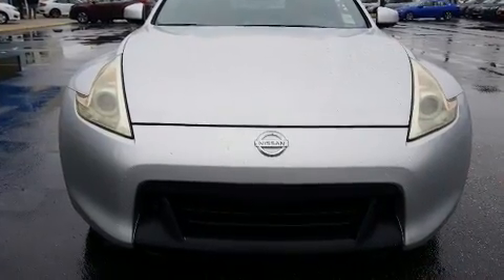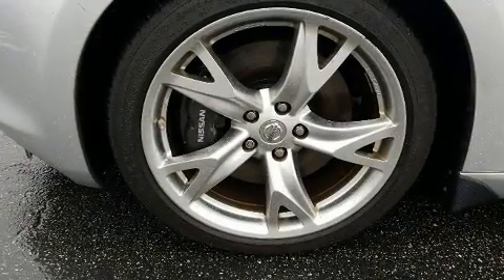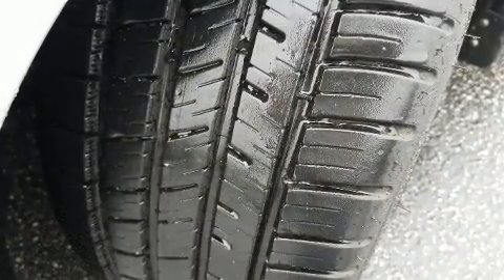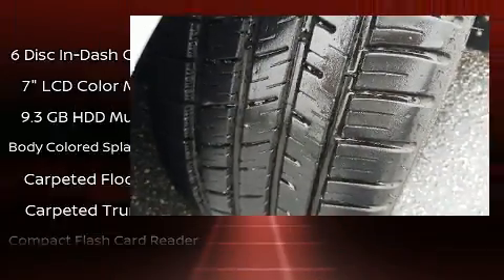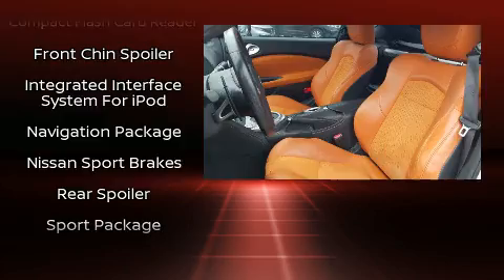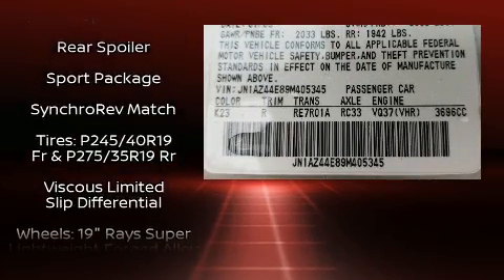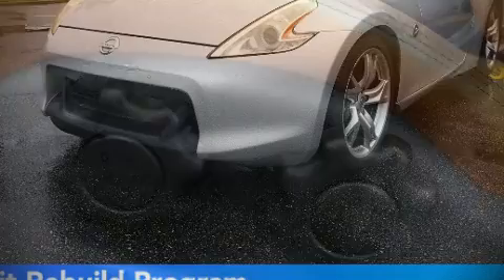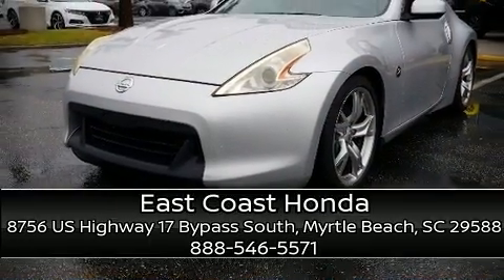2009 Nissan 370Z Touring w/Navigation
8756 US Highway 17 Bypass South

Step into the 2009 Nissan 370Z. This 2 door, 2 passenger coupe is still under 75,000 miles! Nissan made sure to keep road-handling and sportiness at the top of it's priority list. It features an automatic transmission, rear-wheel drive, and a refined 6 cylinder engine. Nissan infused the interior with top shelf amenities, such as: power front seats, a built-in garage door transmitter, an automatic dimming rear-view mirror, heated seats, high intensity discharge headlights, cruise control, and leather upholstery. Audio features include a CD player with MP3 capability, steering wheel mounted audio controls, A 9 gigabyte hard drive, and 8 speakers, providing excellent sound throughout the cabin. Nissan ensures the safety and security of its passengers with equipment such as: dual front impact airbags with occupant sensing airbag, front side impact airbags, traction control, brake assist, anti-whiplash front head restraints, a security system, and 4 wheel disc brakes with ABS. Electronic stability control stands out as a technologically savvy innovation, keeping you better connected to the road. Our sales reps are extremely helpful & knowledgeable. We'd be happy to answer any questions that you may have. Come on in and take a test drive!